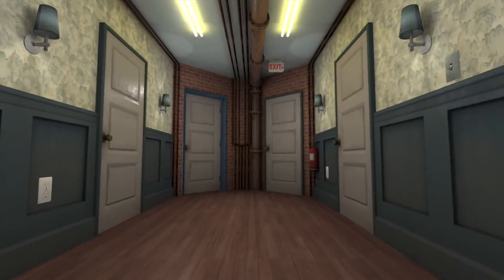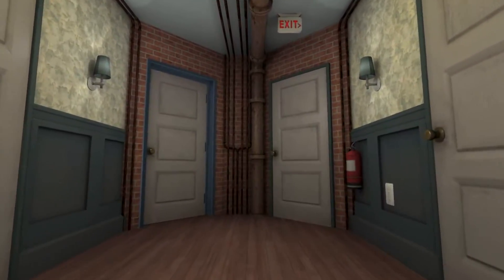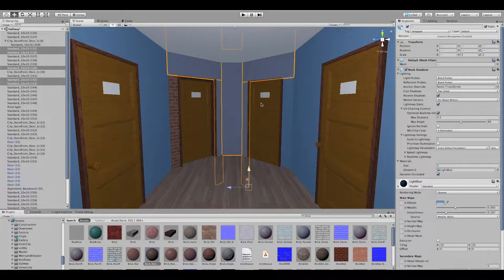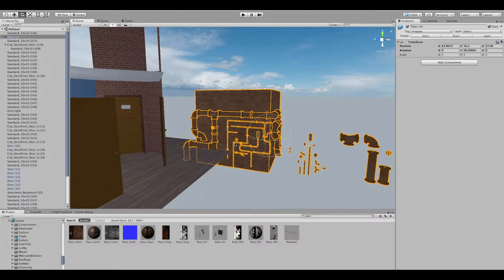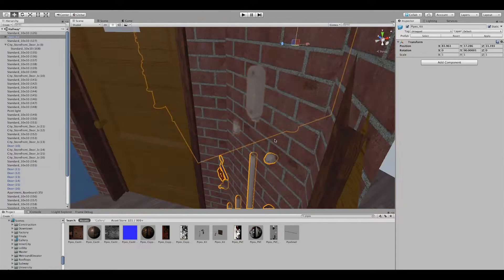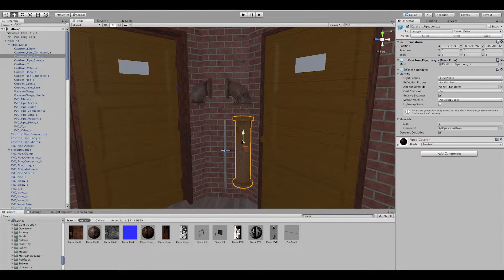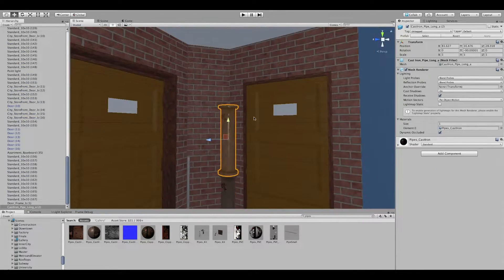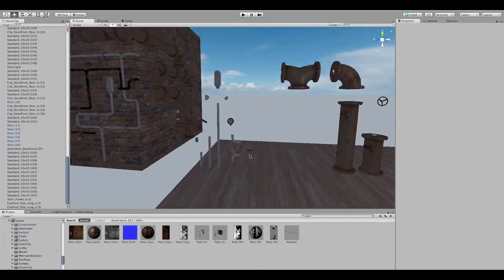Level-up a 3d Environment - Build a Hallway in Unity 3D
Let's go through a time-laps of a hallway being made for The Pedestrian.